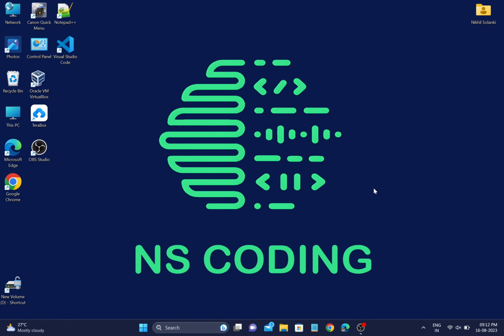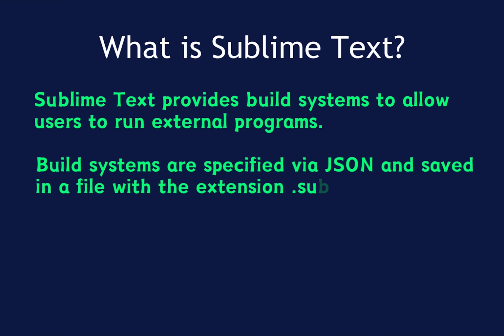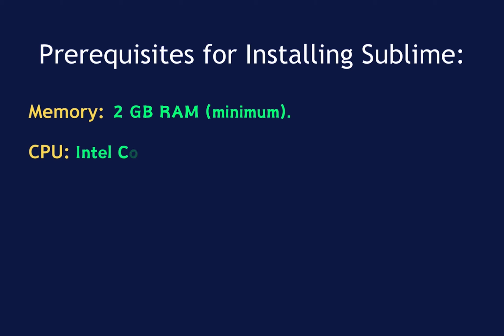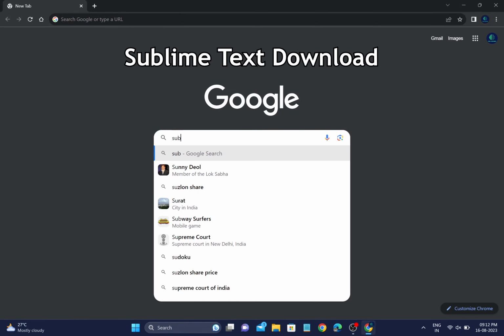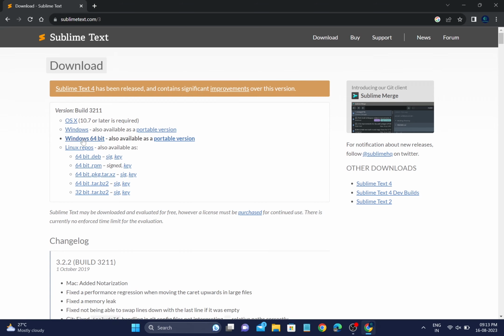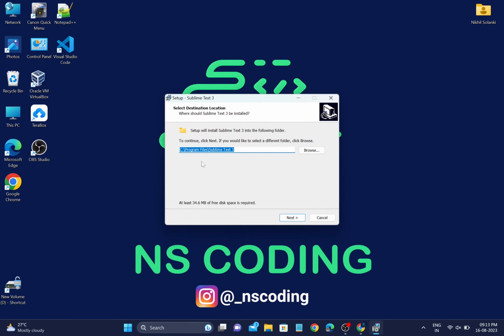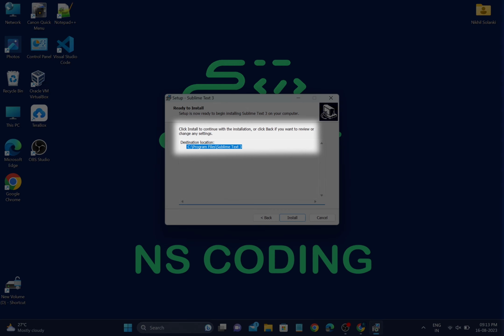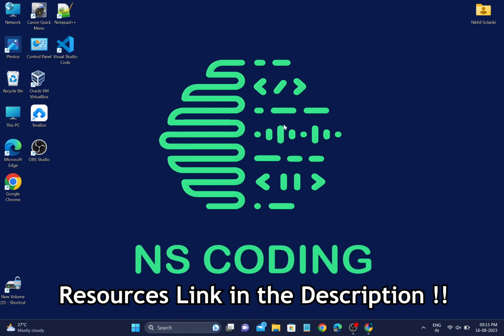How to Install Sublime Text 3 on Windows 11 | Sublime tutorials | NS CODING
🚀 NS CODING - Empowering Code

📌 About This Video:
In this Tutorial, we will learn How to Install Sublime Text 3 in Windows 11.
Sublime Text provides build systems to allow users to run external programs.
Build systems are specified via JSON and saved in a file with the extension .sublime-build.

"Whether you're a beginner or seasoned developer, there's something for everyone!"

🚨 Timestamps:
0:00 - Topic
0:07 - Intro
0:12 - What is Sublime Text & its Prerequisites
0:57 - Download Sublime Text from Chrome
01:26 - Sublime Text Text Setup
01:44 - Sublime Text Installation
02:09 - Outro

🔍 Topics Covered:
How to Install Sublime Text
Sublime Text Setup
Sublime Text Installation
How to Setup Sublime Text

🚧 Prerequisites:
Memory: 2 GB RAM (minimun).
CPU: Intel Core 2 Duo or above.
File Size: 150 MB Free Space.
Operating System: Windows 7 or above, MacOS and Linux.

🤝 Connect with NS CODING: Official Website of NS Coding will be Available Soon

How to install Sublime Text 3 in Windows 11/10

🙏 Thank you for coding with us!